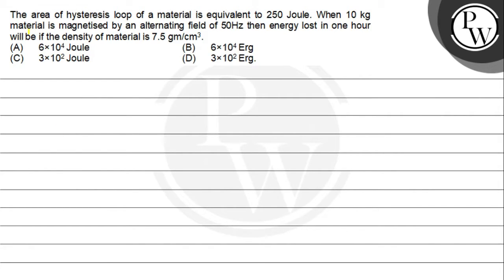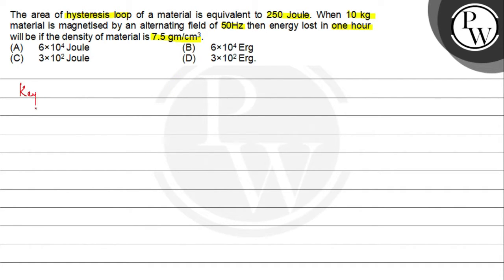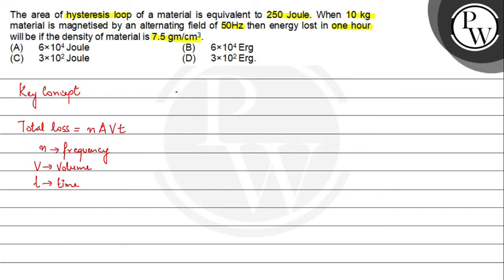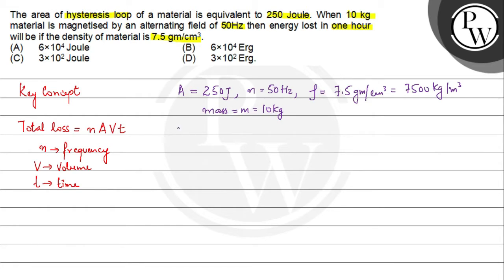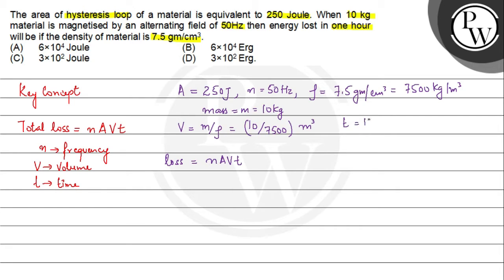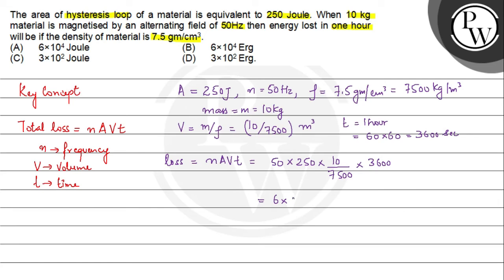, , The area of hysteresis loop of a material is equivalent to 250 Joule. When 10 kg material is...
, , The area of hysteresis loop of a material is equivalent to 250 Joule. When 10  kg material is magnetised by an alternating field of 50  Hz then energy lost in one hour will be if the density of material is 7.5 gm / cm^3.
(A) 6 × 10^4 Joule
(B) 6 × 10^4Erg
(D) 3 × 10^2Erg.,